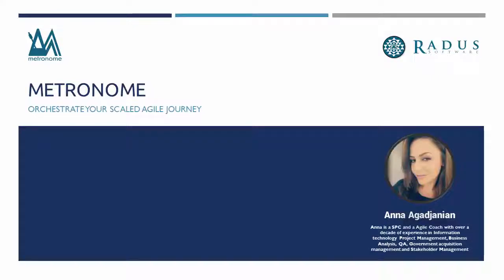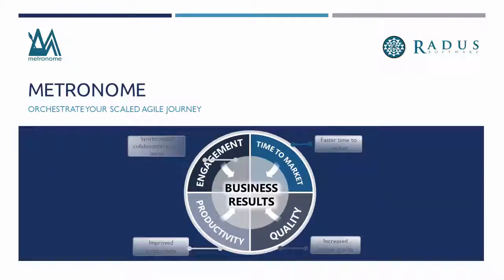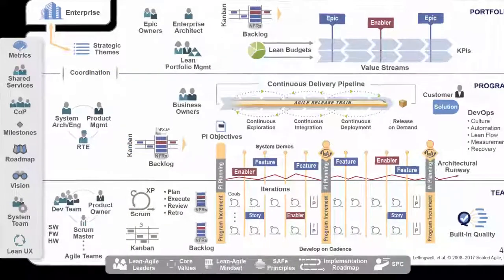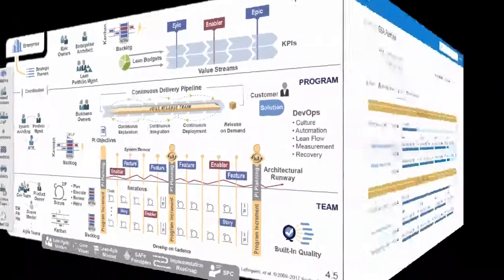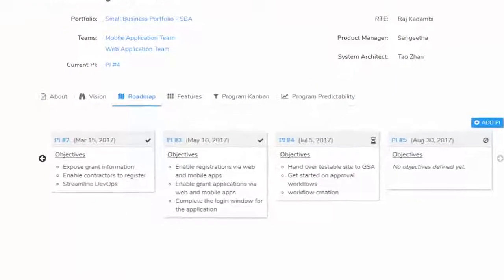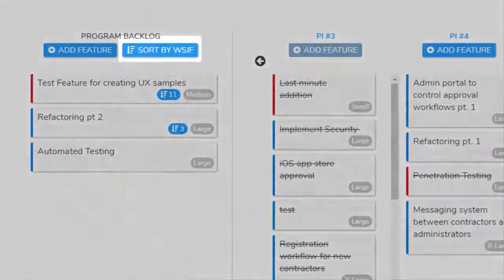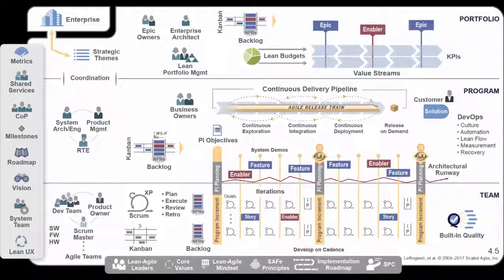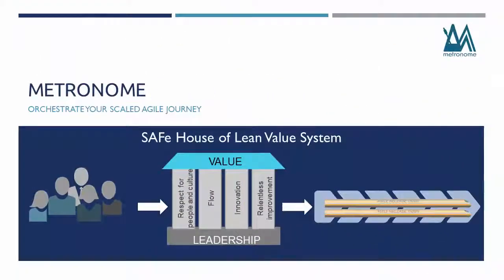What is Metronome?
An Introduction to Metronome - Orchestrated Agile.  The Comprehensive platform to Manage Risk and Resources across the enterprise using the Scaled Agile Framework (SAFe)